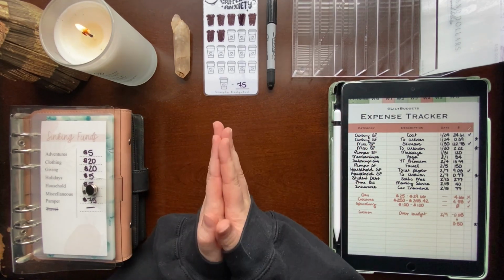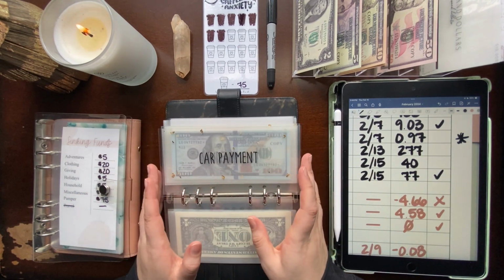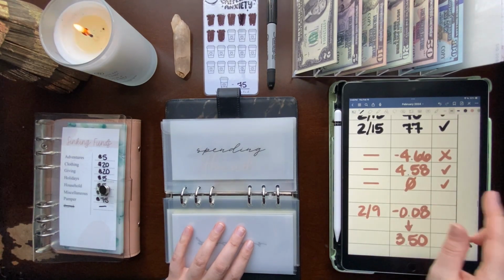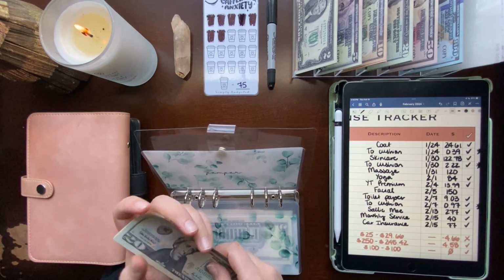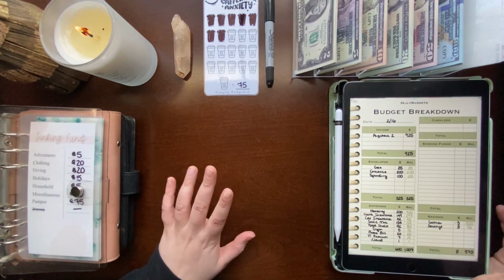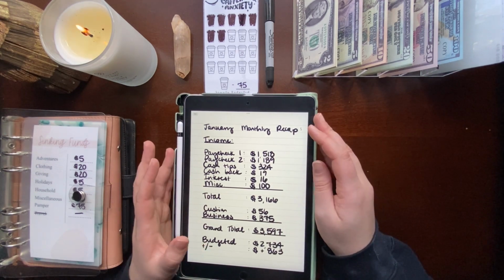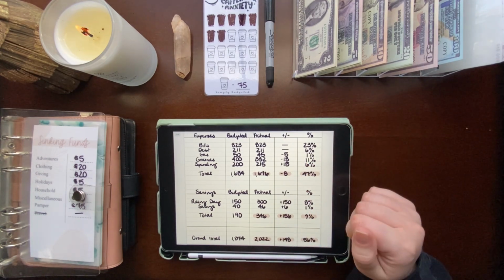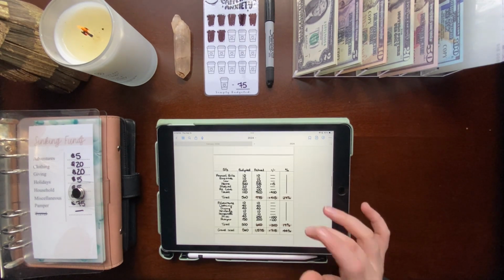Cash Stuffing | $925 | February Paycheck #2 | Variable Low Income Budget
I am a cashless cash stuffer, meaning I use prop bills since I currently do all of my spending on credit cards (which I pay off every single paycheck and don’t gain any interest on!). That way I don’t have to go to the bank every single week or deal with gross bills! I also like to take advantage of the benefits banks can have, such as getting cash back for my credit card purchases and earning interest with my high-yield savings account. I did start with real cash, however, and I truly believe in the cash envelope system! But now I’m still able to stick to my zero based budget without being quite so strict! I’m continuing to stuff my envelopes with prop bills because it makes my budget feel more tangible, and helps keep me consistent and accountable. It allows me to feel more engaged with the entire process of budgeting, which is so motivating in my opinion! So I figured with this channel I can do what I already do while sharing my budget with others as I save for my future. My goal is to not just survive, but thrive! I would love it if you joined me on that journey! 🫶🏻

Miscellaneous items:

Marble binder
Pink binder
Clear binder
Prop money
Cash tray
Calculator
Phone mount
iPad paper-feel screen protector
iPad case & cover
Apple pencil
Sharpie dual tip markers

Etsy shops I’ve purchased from and highly recommend:

Matte placeholders, envelope tabs, home zipper envelope
Pressed flower and gold foil placeholders
Vellum and gold foil laminated bills envelopes, travel zipper envelope, digital budget book
Vellum and matte laminated envelopes
Laminated trackers
Vellum placeholders, vellum bills tracker, dashboards, hole-punched savings challenges
Sinking funds cheat sheet dashboard, zipless savings envelopes, daisy savings binder
Eucalyptus vellum laminated envelopes, coffee cup savings challenge tracker